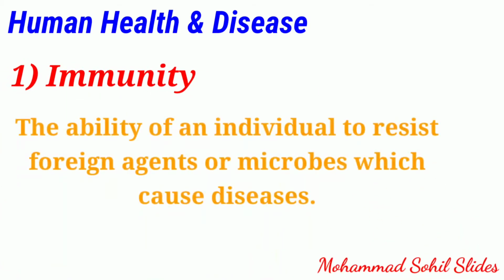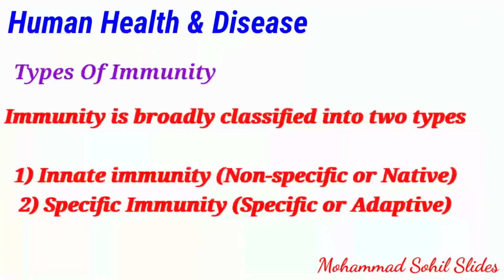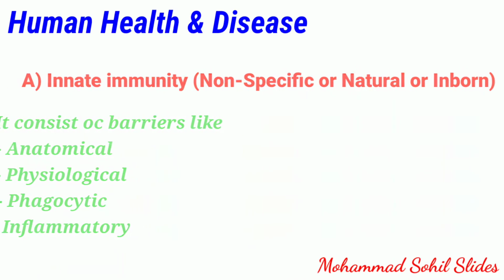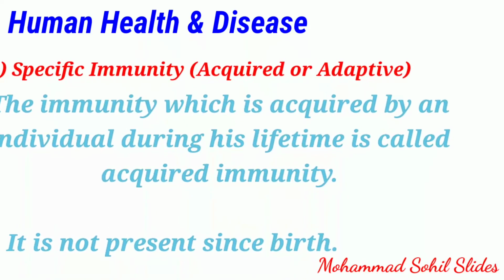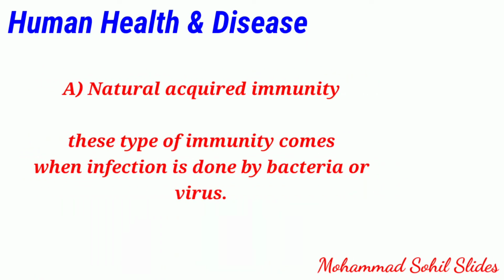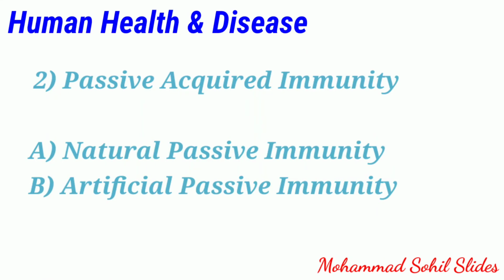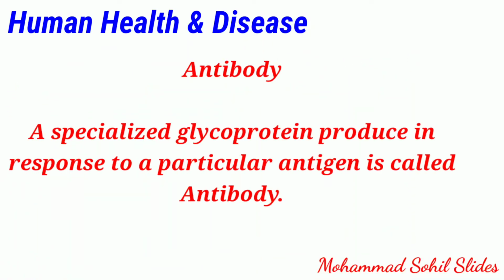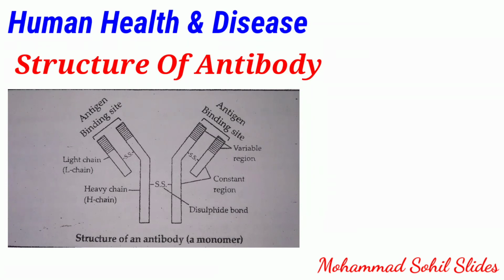Human Health & Diseases | Immunity | Types Of Immunity | Antibody | Immune System In Detail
Human Health And Diseases | Immunity | Types Of Immunity | Antibody | Immune System In Detail

Watch Human Skeleton And Locomotion

Watch Anatomy Of Skin

Introduction.

It brings to life the fascinating connections between structure and function in the human body and explores the health and disease continuum in detail, including teaching on how medical therapies act to treat or even prevent disease.

Immunity.

Immunity can be defined as a complex biological system endowed with the capacity to recognize and tolerate whatever belongs to the self, and to recognize and reject what is foreign (non-self).

Immune System.

The immune system protects your child's body from outside invaders, such as bacteria, viruses, fungi, and toxins (chemicals produced by microbes). It is made up of different organs, cells, and proteins that work together. There are two main parts of the immune system: The innate immune system, which you are born with.

Immunology.

Immunology is the study of the immune system and is a very important branch of the medical and biological sciences. The immune system protects us from infection through various lines of defence. If the immune system is not functioning as it should, it can result in disease, such as autoimmunity, allergy and cancer.

Concept Of Immunity.

In biology, immunity is the capability of multicellular organisms to resist harmful microorganisms. Immunity involves both specific and nonspecific components. The nonspecific components act as barriers or eliminators of a wide range of pathogens irrespective of their antigenic make-up.

Antigens.

a substance that enters the body and starts a process that can cause disease. The body then usually produces substances (antibodies) to fight the antigens.

Antibody.

a substance that the body produces in the blood to fight disease

Different Types Of Immunity.

This protection is called immunity. Humans have three types of immunity — innate, adaptive, and passive: Innate immunity: Everyone is born with innate (or natural) immunity, a type of general protection. For example, the skin acts as a barrier to block germs from entering the body.

Barriers Of Innate Immunity.

1) Anatomical Barriers
2) Physiological Barriers
3) Phagocytic Barriers
4) Inflammatory Barriers

Antibody.

An antibody, also known as an immunoglobulin, is a large, Y-shaped protein used by the immune system to identify and neutralize foreign objects such as pathogenic bacteria and viruses. The antibody recognizes a unique molecule of the pathogen, called an antigen.

Structure Of Antibody.
An antibody, also known as an immunoglobulin, is a Y-shaped structure which consists of four polypeptides — two heavy chains and two light chains. This structure allows antibody molecules to carry out their dual functions: antigen binding and biological activity mediation.

Functions Of Antibody.

Antibodies have three main functions: 1) Antibodies are secreted into the blood and mucosa, where they bind to and inactivate foreign substances such as pathogens and toxins (neutralization). 2) Antibodies activate the complement system to destroy bacterial cells by lysis (punching holes in the cell wall).

Informative video must watch and if you people liked the video please share with your freinds and subscribe to my channel for more informative videos and hit the bell icon so you never miss any updates from my YouTube channel.

Keep watching

Keep sharing

Thanks :-)

Human Health And Diseases In Detail
Active acquiredimmunity
Structure of antibodies
Structure of Antibody